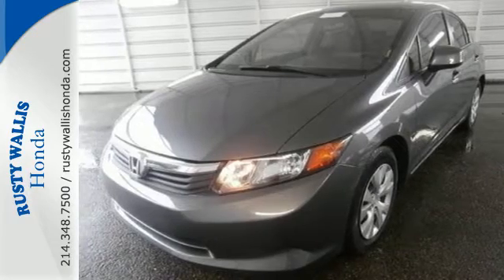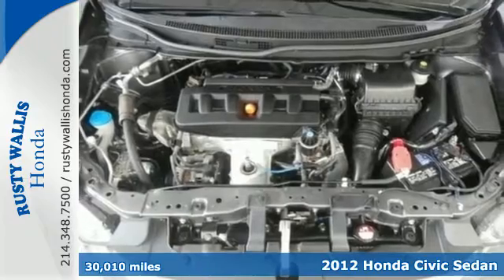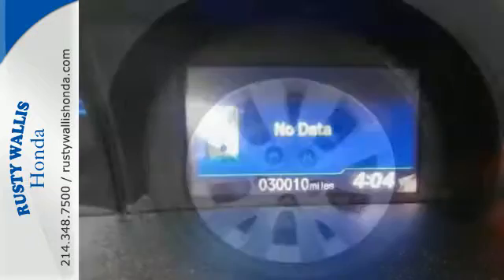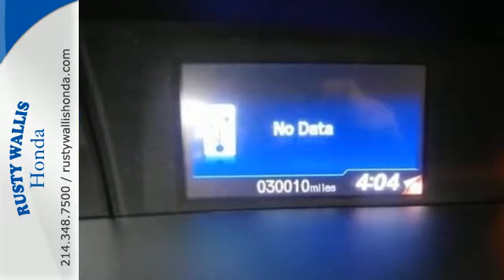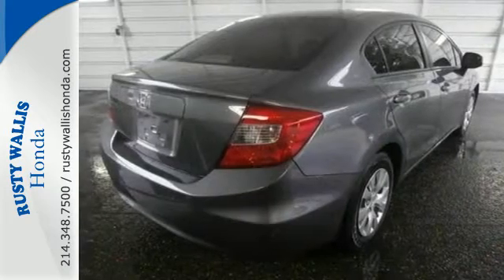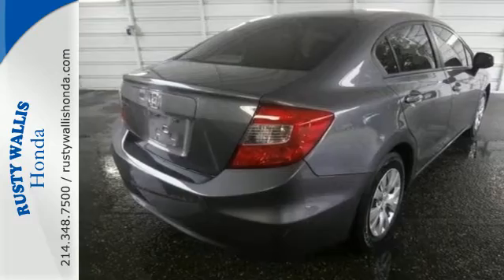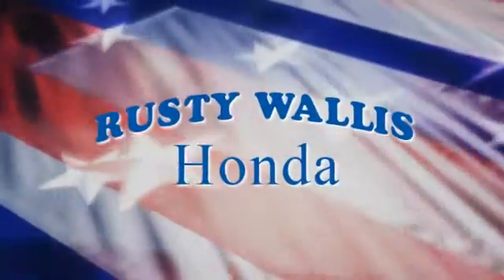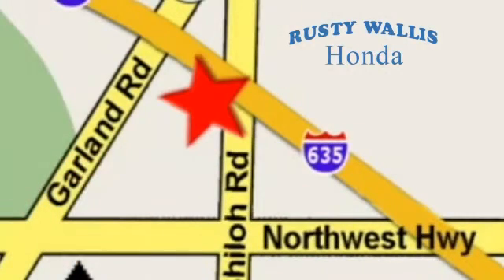2012 Honda Civic Sedan Dallas TX Fort Worth, TX S6551 - SOLD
Year: 2012
Make: Honda
Model: Civic Sedan
Trim: LX
Engine: 4 Cyl - 1.8L
Transmission: Automatic
Color: Urban Titanium Metallic
Interior: Gray
Mileage: 30010
Stock #: S6551
VIN: 19XFB2F5XCE087100
Civic LX, Honda Certified, 4D Sedan, 1.8L I4 SOHC 16V i-VTEC, 5-Speed Automatic, FWD, Gray, Honda Certified with Warranty, Clean History Report, Like New, Passed Dealer Inspection, Vehicle Detailed, and Recent Oil Change. 160-Watt AM/FM/CD Audio System, 4 Speakers, ABS brakes, Air Conditioning, Dual front impact airbags, Dual front side impact airbags, Electronic Stability Control, Four wheel independent suspension, Power door mirrors, Power windows, Remote keyless entry, Security system, Speed control, Speed-sensing steering, Steering wheel mounted audio controls, Tachometer, Telescoping steering wheel, Tilt steering wheel, and Traction control. brbrWho could say no to a truly fantastic car like this fantastic 2012 Honda Civic? Honda wins Edmonds.com Best Retained Value Award for Non-Luxury Brands." Honda Certified Pre-Owned means you not only get the reassurance of a 12mo/12,000 mile limited warranty, but also up to a 7yr/100k mile powertrain warranty, a 182-point inspection/reconditioning. When H2O starts showing up in the weather forecast, the FWD power delivery will help keep you in control of things. brbr8 Time Presidents Award winner,the most of any Metroplex Honda dealer.Customer service,integrity and character is where we proudly hang our hat. Stop in and give us the chance to impress. Remember, Every Honda purchased at Rusty Wallis Honda comes with a maintenance program that includes your first two oil changes free!"

Address:
12277 Shiloh Road